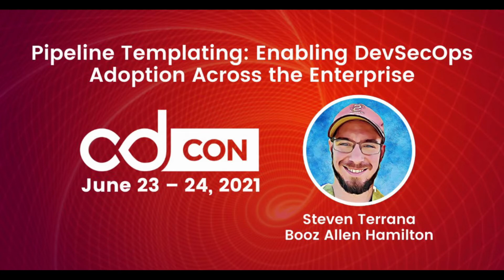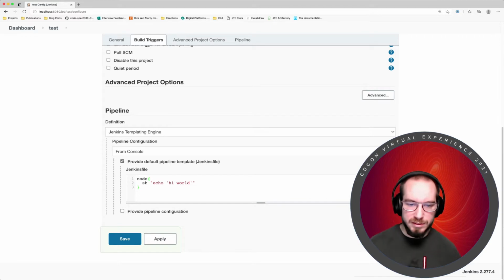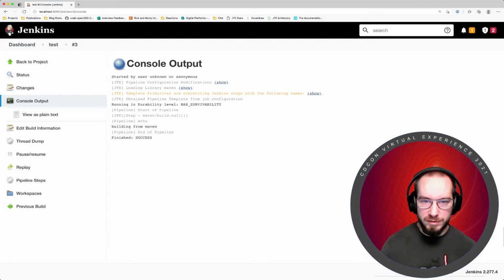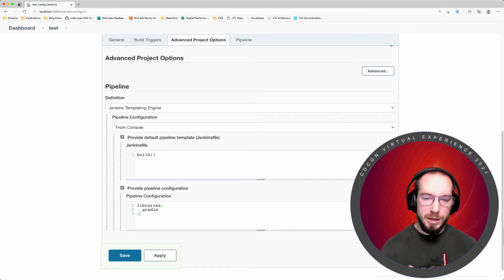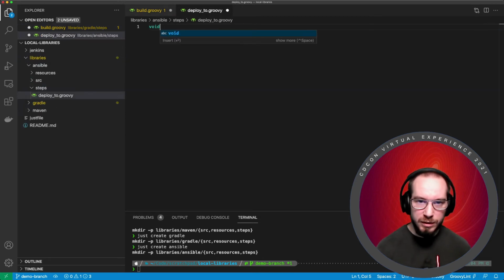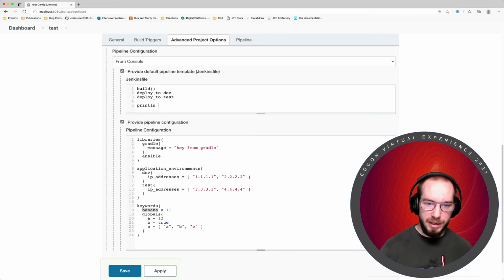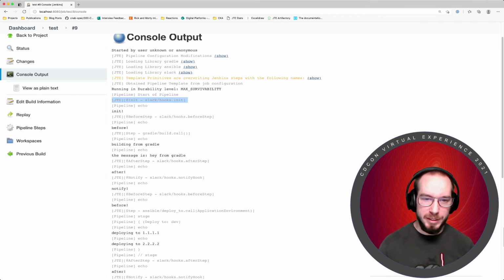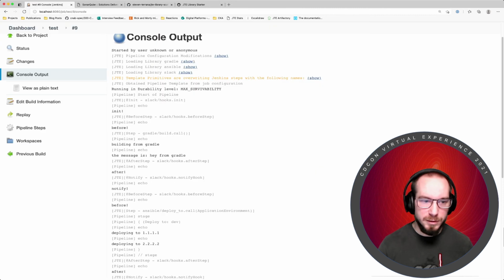Pipeline Templating: Enabling DevSecOps Adoption Across the Enterprise - Steven Terrana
Pipeline Templating: Enabling DevSecOps Adoption Across the Enterprise - Steven Terrana, Booz Allen Hamilton

Within large organizations there exists a tension between the business's need to achieve economies of scale and the local development team's desire for the autonomy which enables innovation. Many organizations struggle at finding the balance between adopting standardized approaches to continuous delivery and expecting each team to be responsible for creating their own bespoke DevSecOps pipelines. In this talk, Steven will demonstrate how the Jenkins Templating Engine (JTE) turns this classic "either or" problem into a "both and". JTE empowers organizations to create truly tool-agnostic pipeline templates that can be shared across teams enabling effortless scale without sacrificing team's ability to innovate.